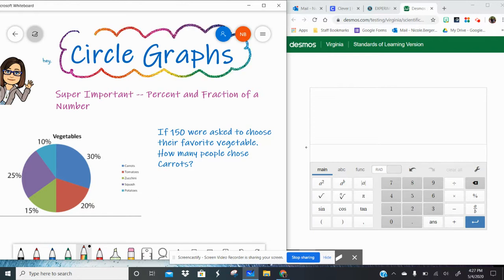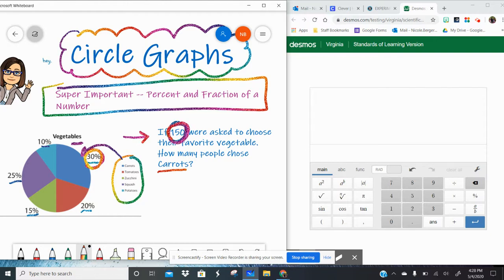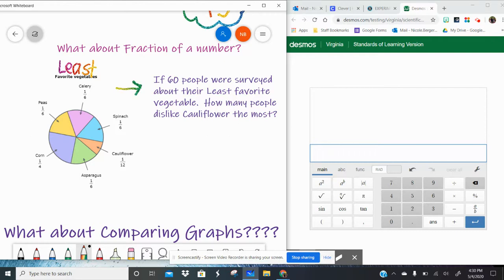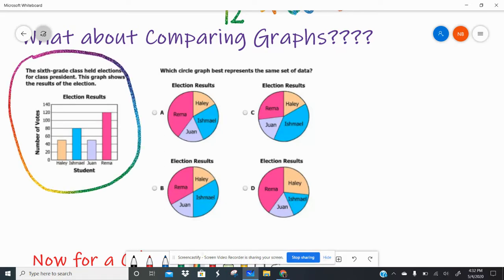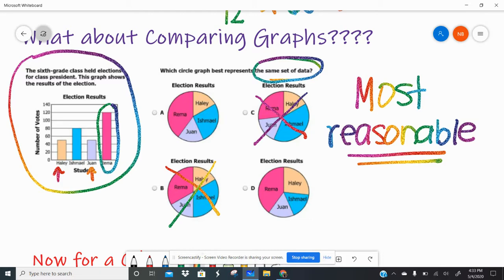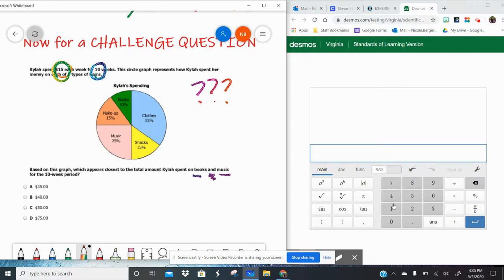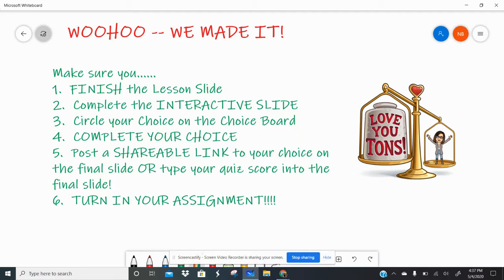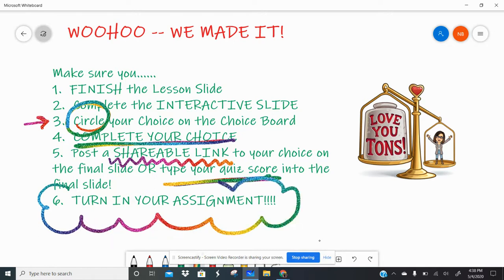circle graphs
math-with-mrs-berger-amazon-fa